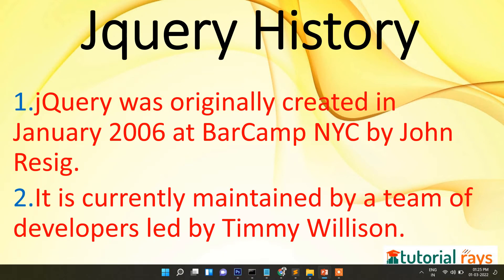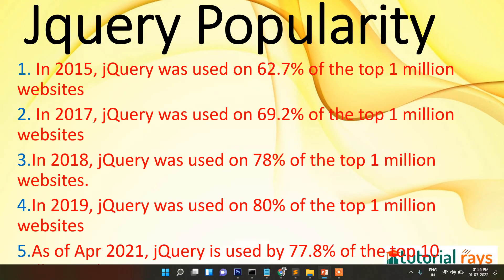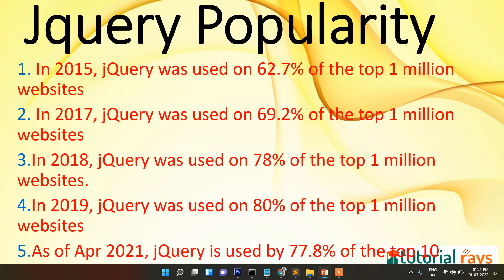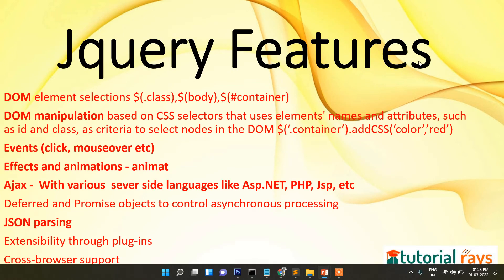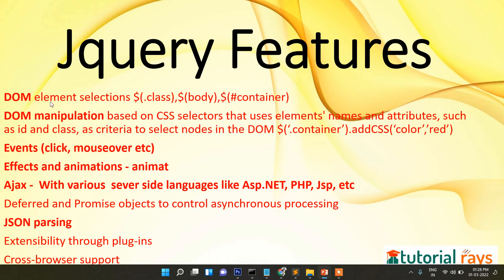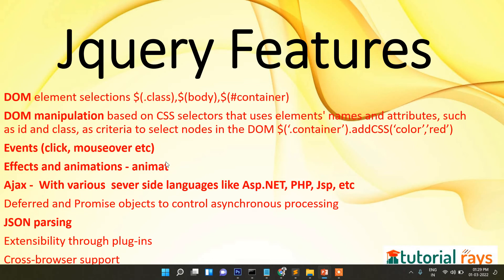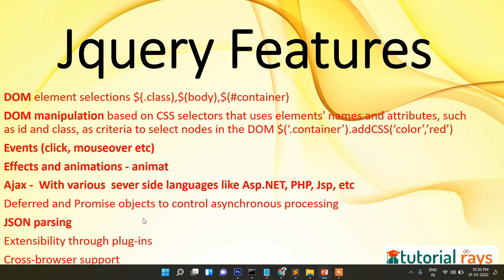1. JQuery introduction | What is Jquery ? Jquery History | Jquery for beginners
In this JQuery Tutorial you will learn what is Jquery. Whar is History of Jquery. When Jquery was launched.